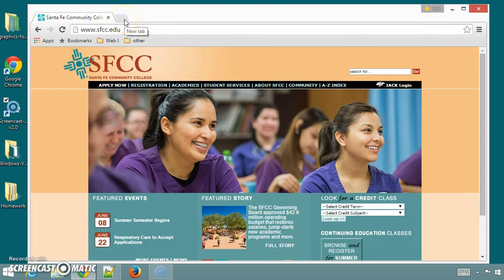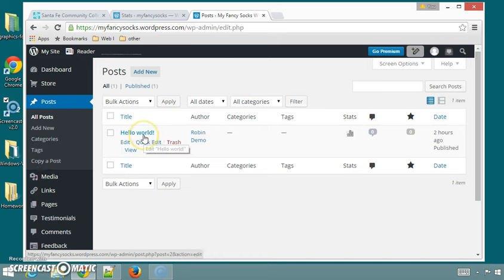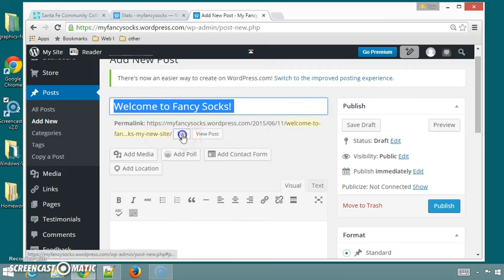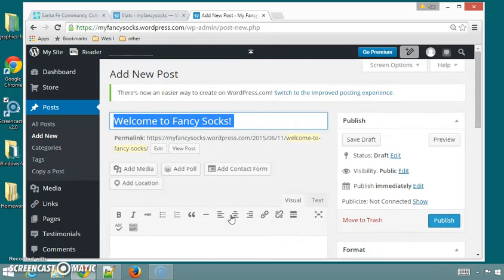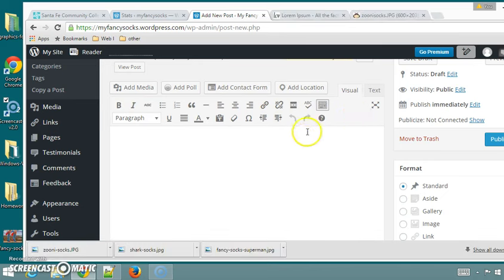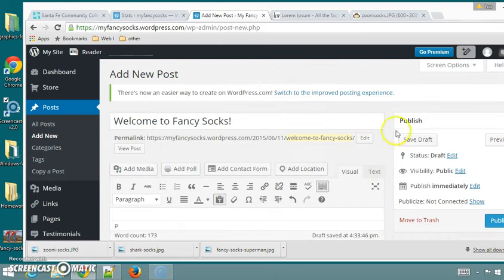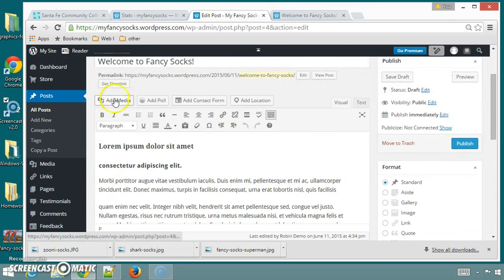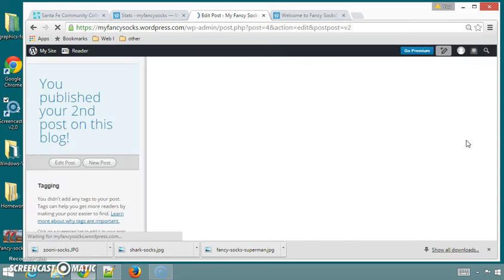4 Part 1 Editing and publishing a post adding images